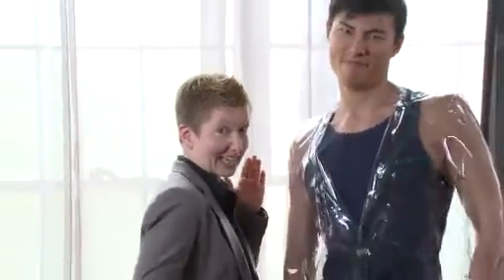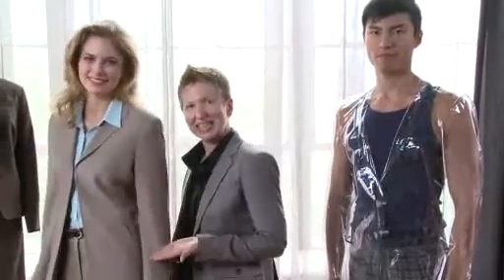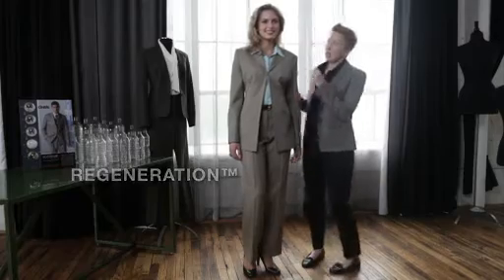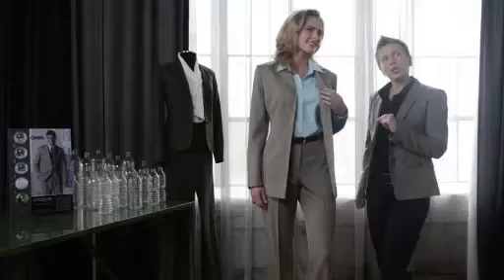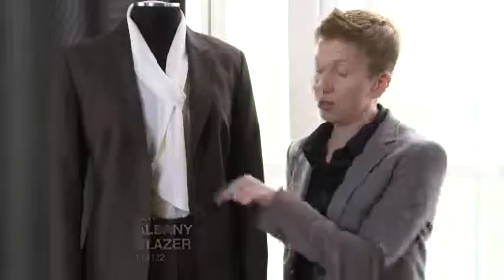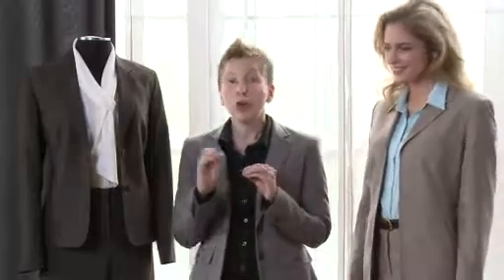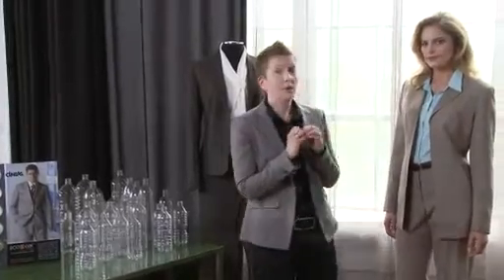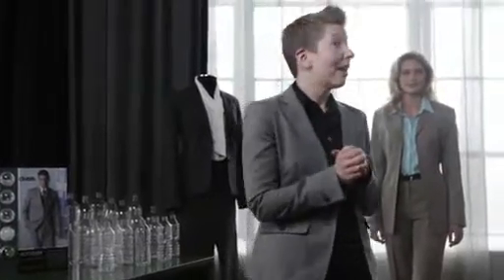RegenerationSuitingFall2010 Wide Low Mobile